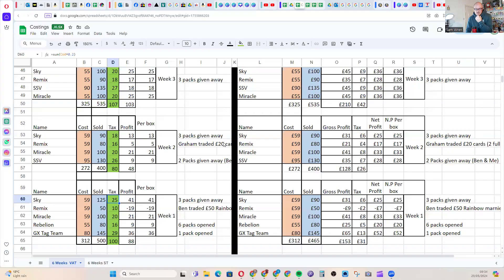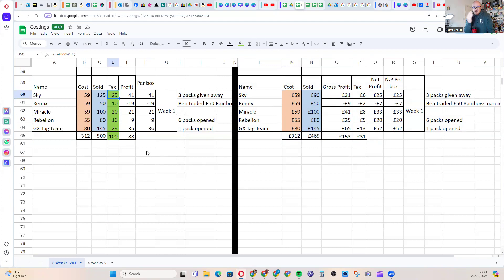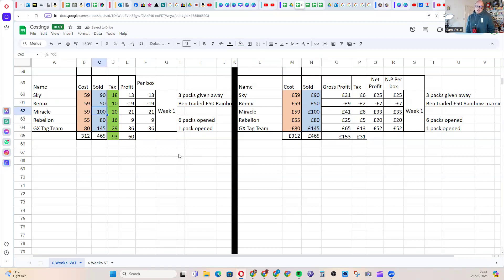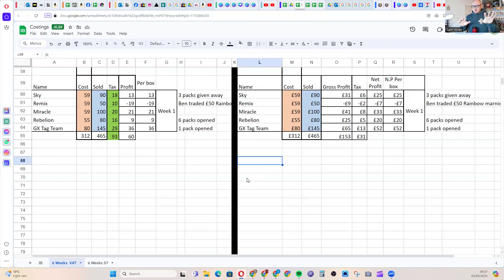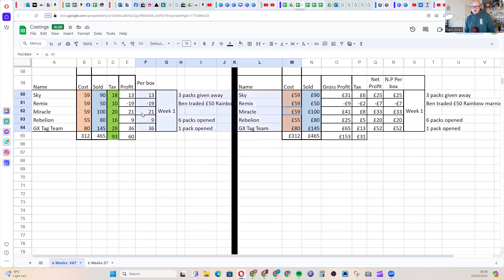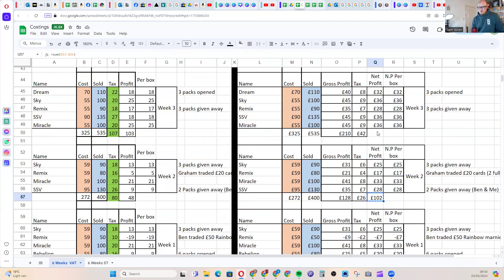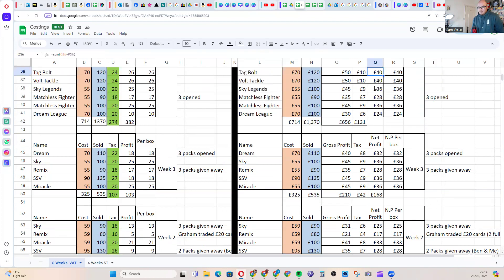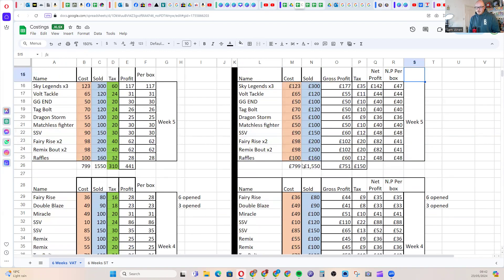From £312 to £6,000 in 6 weeks selling Pokemon cards in 2019: Navigating Business Taxes and VAT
In this video, I dive deep into the intricacies of paying taxes as a sole trader, a limited company, and a VAT-registered business. Using my personal experience of starting a business selling Pokémon cards, I explain how the tax obligations differ across these business structures. I highlight the importance of understanding when and how much tax to pay, whether on gross or net profits, and how VAT registration affects your pricing strategy and overall profitability. Join me as I walk you through real-life examples and provide practical tips to manage your business finances effectively.

00:00:01 Understanding Tax Payments for Different Business Structures
00:00:44 Sole Trader Taxation
00:01:12 VAT Registration and Its Implications
00:03:17 Real-Life Business Example: Pokémon Cards
00:05:00 Importance of Accurate Profit Tracking
00:05:57 Adjusting Prices for VAT Registered Business
00:07:00 Week-by-Week Business Growth Analysis
00:09:59 Comparing Profits: Sole Trader vs VAT Registered
00:10:21 Practical Tips for Managing Business Finances
00:11:22 Final Advice on Tax Management

Key Learnings and Timestamps
Understanding Tax Payments for Different Business Structures (00:00:01)

Introduction to tax obligations for sole traders, limited companies, and VAT-registered businesses.
Sole Trader Taxation (00:00:44)

Explanation of tax on gross profit for sole traders.
VAT Registration and Its Implications (00:01:12)

Impact of VAT registration on tax payments and pricing strategy.
Real-Life Business Example: Pokémon Cards (00:03:17)

Personal experience of starting a business with £312 and scaling it to £2,500 in six weeks.
Importance of Accurate Profit Tracking (00:05:00)

Lessons learned about tracking gross profit versus net profit correctly.
Adjusting Prices for VAT Registered Business (00:05:57)

Strategies to maintain profitability by adjusting prices when VAT registered.
Week-by-Week Business Growth Analysis (00:07:00)

Detailed breakdown of business growth and profit margins over six weeks.
Comparing Profits: Sole Trader vs VAT Registered (00:09:59)

Side-by-side comparison of profits under different tax models.
Practical Tips for Managing Business Finances (00:10:21)

Recommendations for setting up business and tax accounts to manage finances effectively.
Final Advice on Tax Management (00:11:22)

Encouragement to get into the habit of managing taxes like a larger business and ensuring compliance.